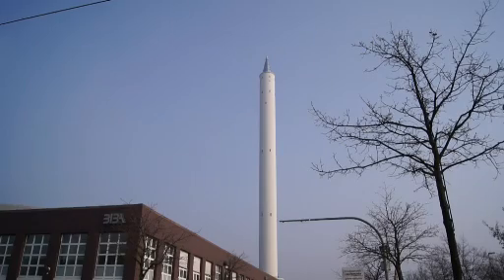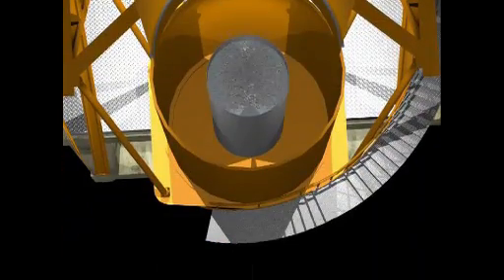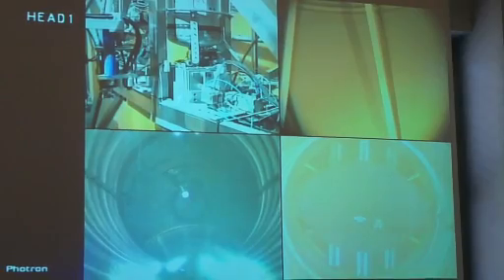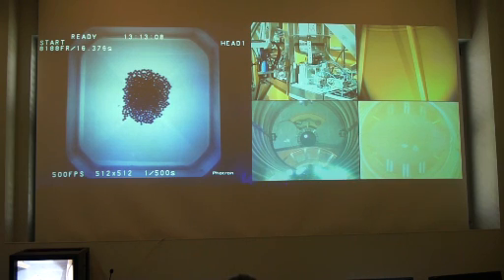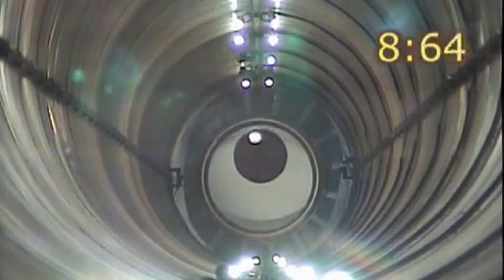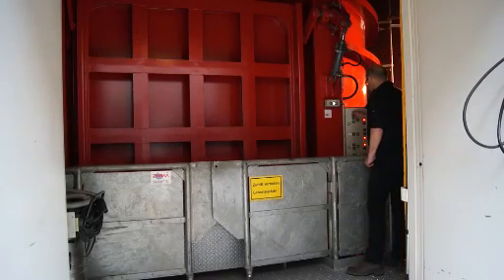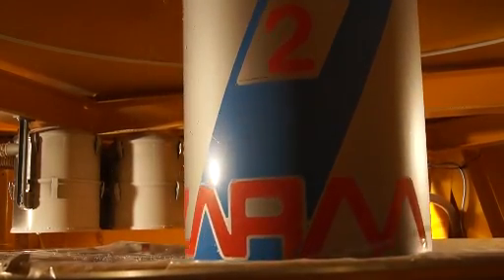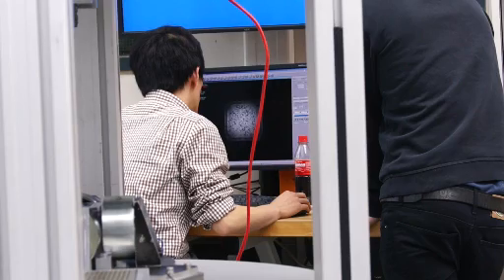Weightless* in Bremen: Germany's anti-gravity machine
The microgravity created in The Drop Tower only lasts 9.3s, but that's long enough to see the strange things that happen when matter is freed from the pull of the Earth
* 99.99999% (microgravity equivalent to 10-6g)